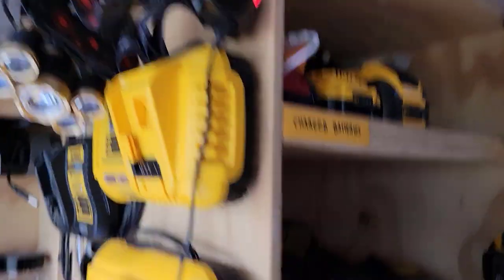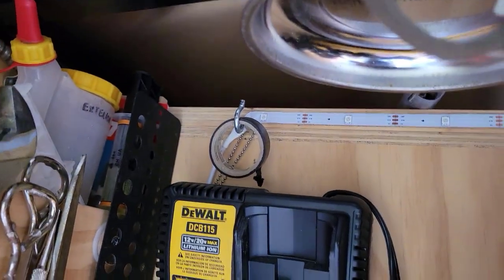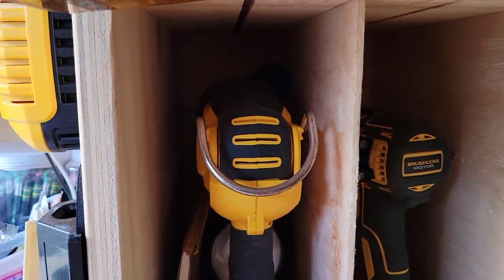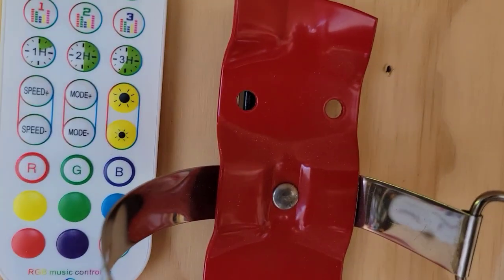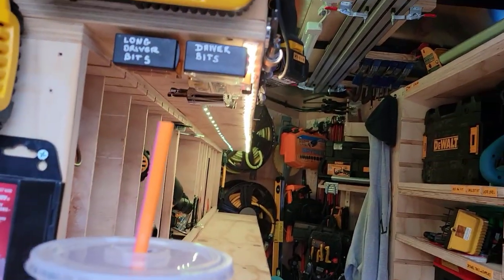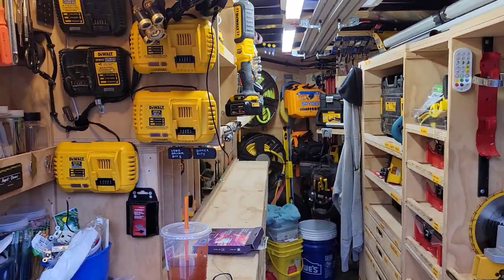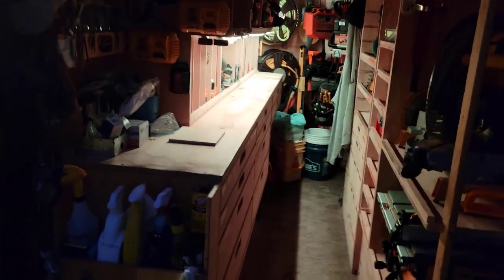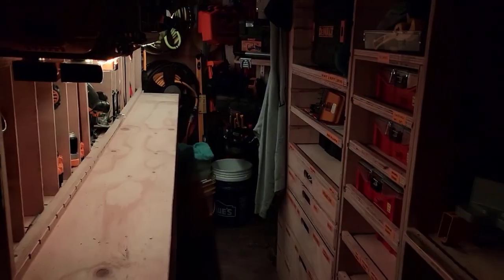Paulk SMART trailer w/DeWalt 20V battery-powered LED lights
Using a 18V to 20V converter with USB port for a DeWalt battery, I have been able to "ghetto" together a 16ft strand of LED ribbon into a quick light system for the trailer when I am not plugged into shore power (or...if I were without my phone ...or my rechargeable LED headlamps ...or any of my three DeWalt flashlights ...or the sun, because it is daytime).

First world problems! I know.